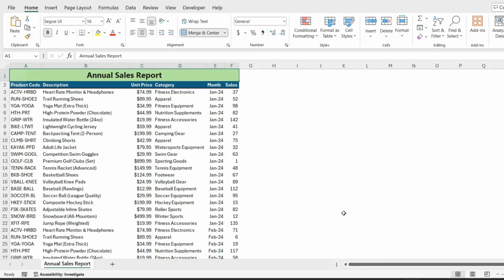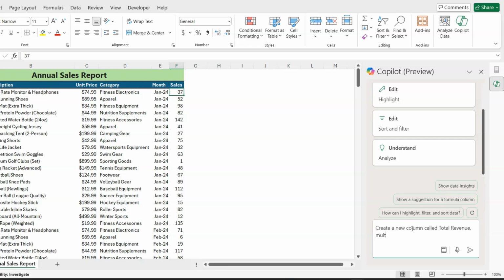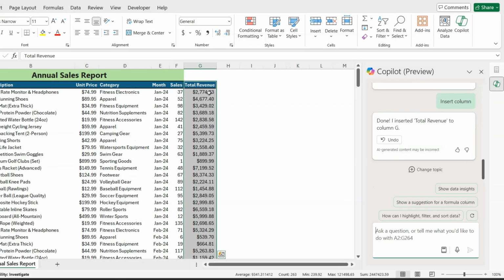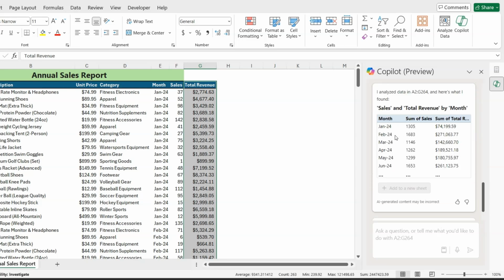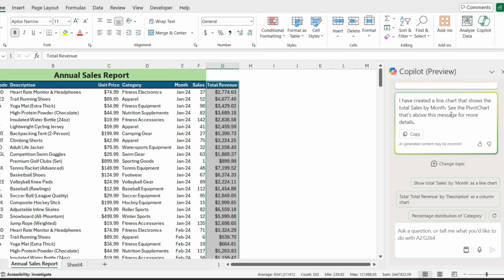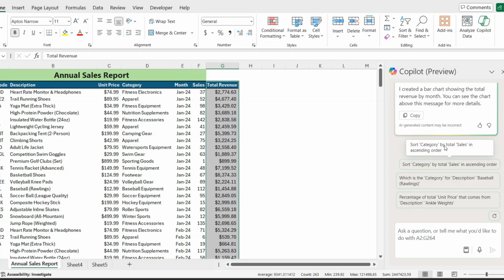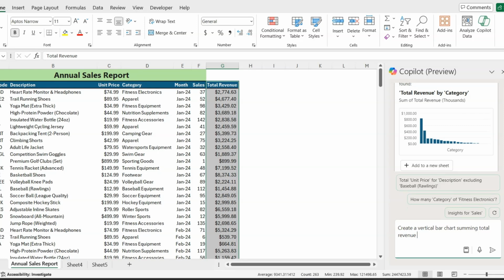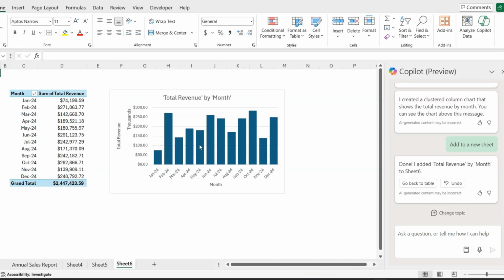Excel Copilot! Create Calculated Columns & Charts with Ease (AI-Powered Spreadsheets)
Tired of writing complex formulas and struggling with chart formatting? This video unveils the magic of Microsoft Copilot, your AI assistant in Excel! Learn how to leverage its power to effortlessly create calculated columns and stunning data visualizations, transforming your spreadsheets from basic to brilliant.

Imagine:

- Generating calculated columns with Copilot's natural language prompts, saving you time and frustration.
- Creating professional charts and graphs with Copilot's automated recommendations, tailored to your data insights.
- Taking your Excel skills to the next level by utilizing cutting-edge AI technology.

In this tutorial, we'll cover:

- Creating Calculated Columns with Ease: Discover how to use natural language prompts to guide Copilot in generating complex formulas for your data.
- Copilot's Charting Genius: See how Copilot analyzes your data and recommends the most impactful chart types for visualization.
- Customizing Your Visualizations: Learn how to personalize Copilot's chart suggestions to match your specific presentation needs.

Real-world examples: Witness the power of Copilot in action, creating calculated columns and building charts for data trends

By the end of this video, you'll be a Copilot co-pilot! You'll be able to:

- Unlock the potential of AI to streamline your Excel tasks.
- Effortlessly analyze and visualize your data with Copilot's assistance.
- Impress your colleagues with professional-looking spreadsheets and insightful data presentations.